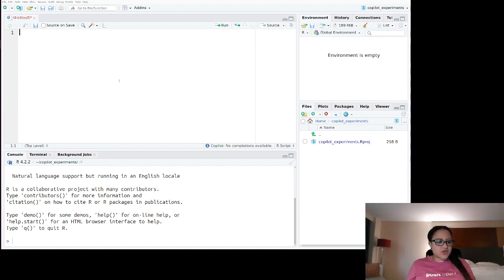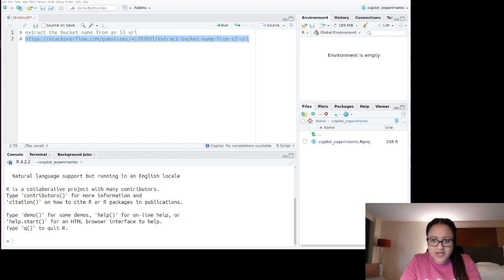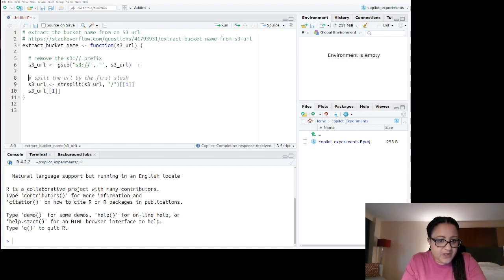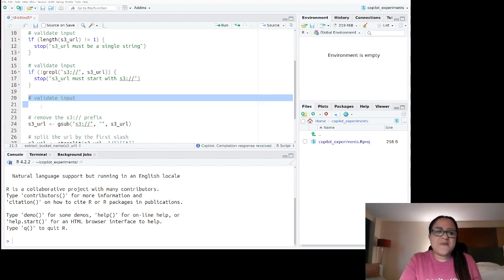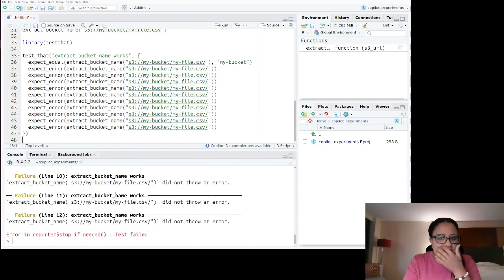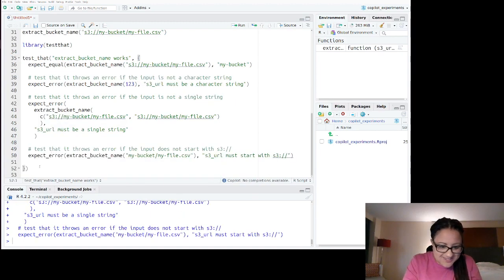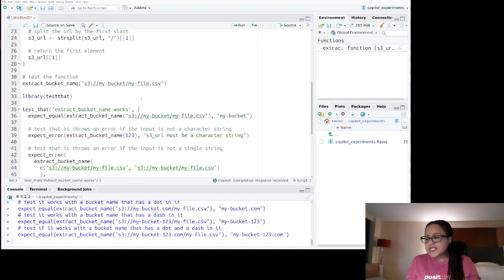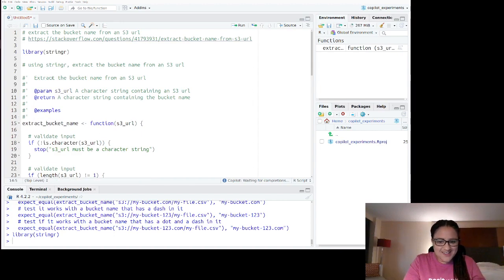My first impressions testing out Github Copilot in RStudio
Yesterday at posit::conf I watched Tom Mock from Posit give a talk about the Github Copilot integration (I'll update here to link to this once it's available online).  I was excited to try it out, and recorded this video as I experimented with the functionality!